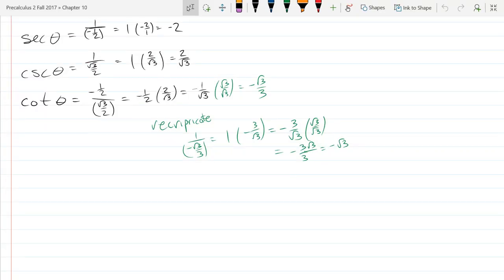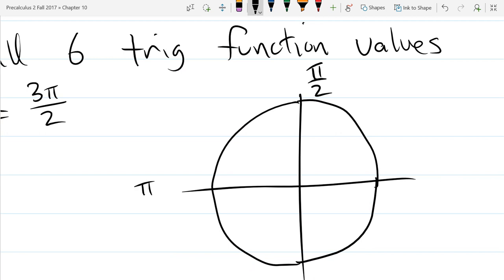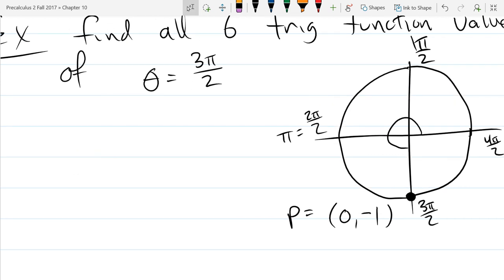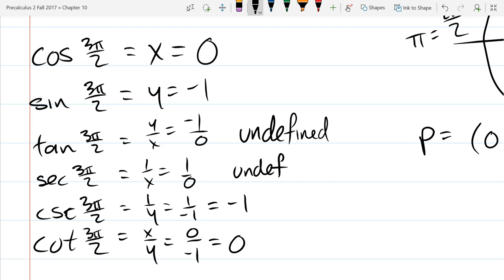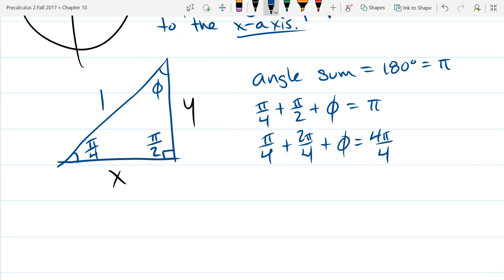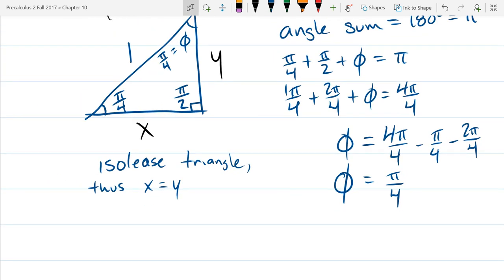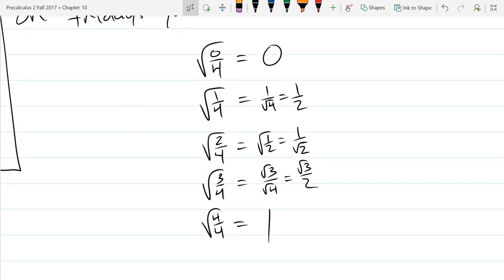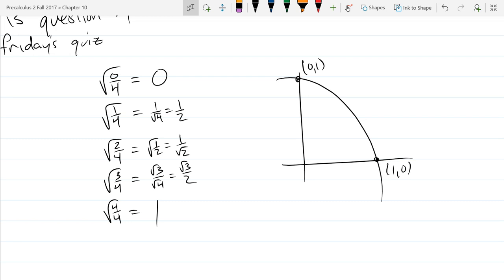Precalculus 2 lecture 2017 09 20